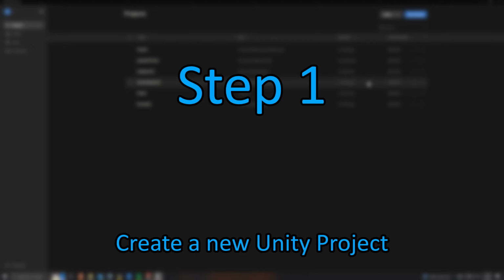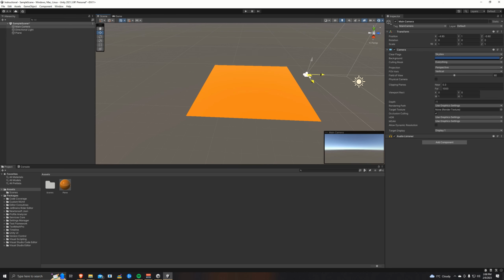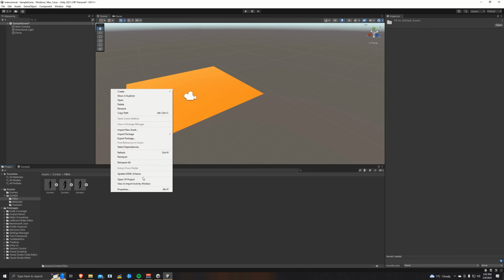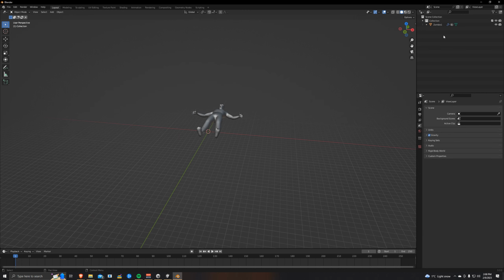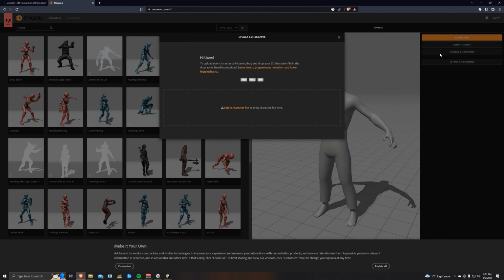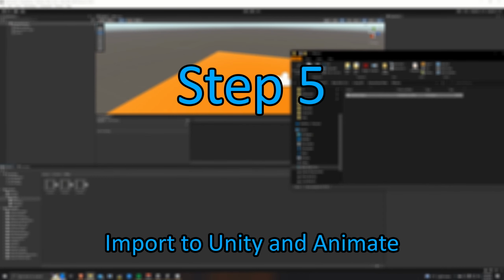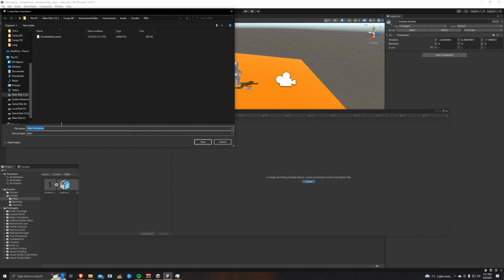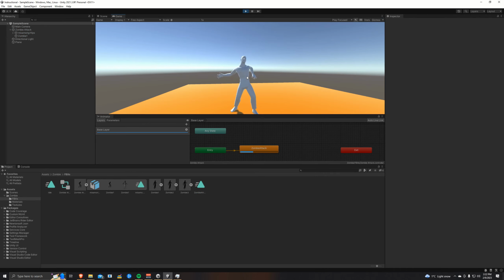Animating a 3D Model for Unity using Mixamo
Instructional Video created as an assignment for ENCS 282 at Concordia University